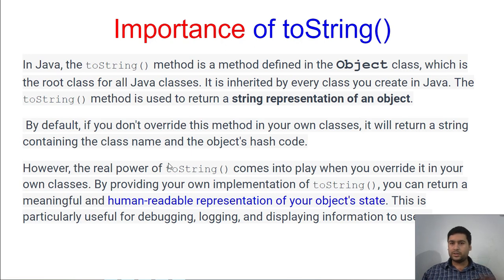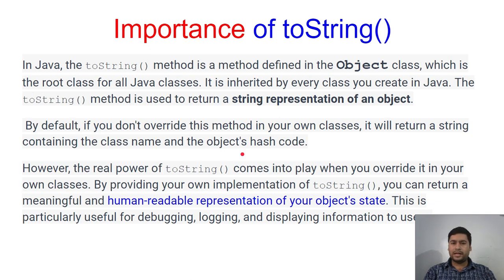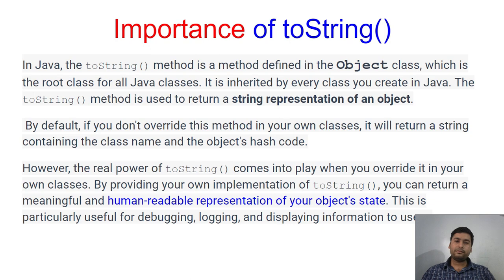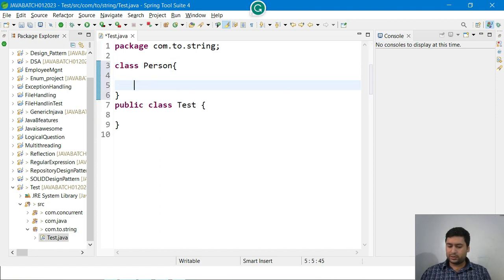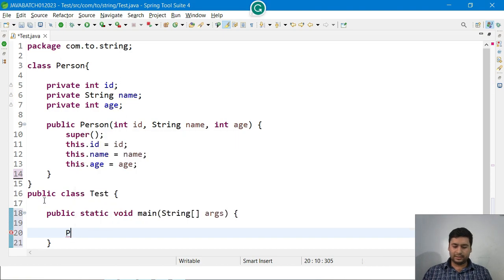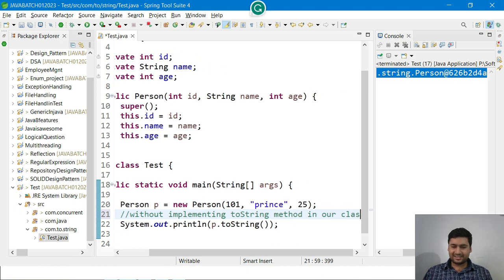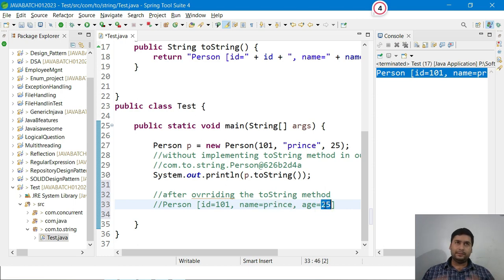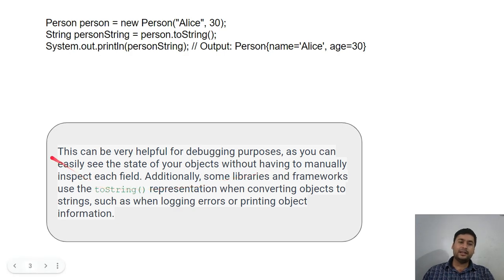Importance of toString() method in java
Importance of the toString() Method in Java - Enhancing Debugging and Output
Welcome to an enlightening exploration of the toString() method in Java! 🚀
In this video, we'll unravel the significance and benefits of the toString() method in Java programming. The toString() method is a fundamental tool that enables you to represent objects as meaningful strings, aiding in debugging, logging, and output. Whether you're a Java developer looking to enhance your understanding of this method or just starting your journey in programming, this tutorial is packed with valuable insights.

Here's what we'll cover:
🔹 What is the toString() method, and why is it crucial in Java?
🔹 Understanding the default behavior and importance of overriding toString().
🔹 Demonstrations of how to override toString() to provide custom string representations for your objects.
🔹 Real-world use cases where a well-implemented toString() method enhances debugging and output.
🔹 Best practices and tips for designing effective toString() implementations.

By the end of this video, you'll grasp the importance of the toString() method and how to use it to create informative and useful string representations of your Java objects.

📌 Timestamps:
00:00 - Introduction
01:15 - What is the toString() Method?
03:30 - Default Behavior vs. Overriding toString()
08:20 - Overriding toString() for Custom Representations
13:45 - Real-world Use Cases
18:10 - Best Practices and Tips
23:30 - Conclusion and Recap

If you're ready to enhance your Java programming skills and make the most out of the toString() method, hit that "Subscribe" button, give us a thumbs up, and let's dive into the world of toString() in Java!

trim method in java
java string methods
insert and append method of stringbuilder in java
tostring method of stringbuilder in java
reverse method of stringbuilder in java
java tutorial
string class in java
length and capacity methods of stringbuilder in java
how to create a string method in java
stringbuilder in java
string method program in java